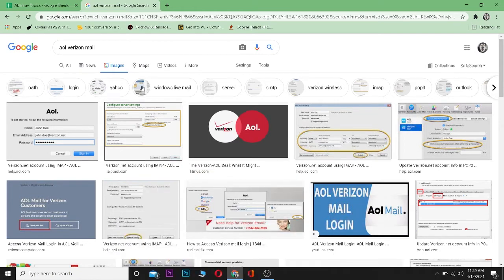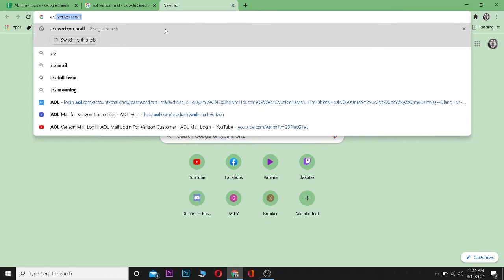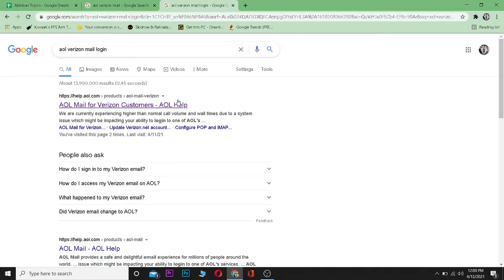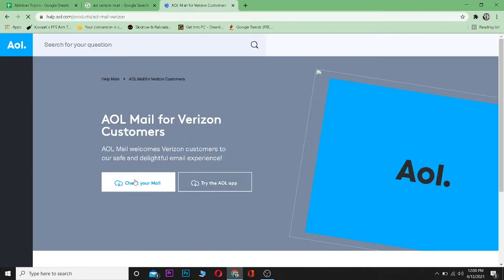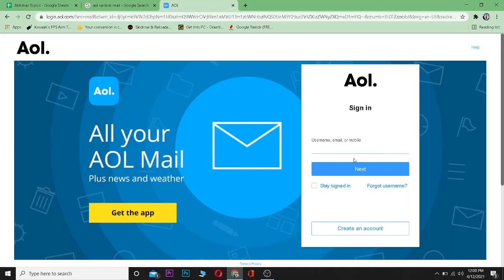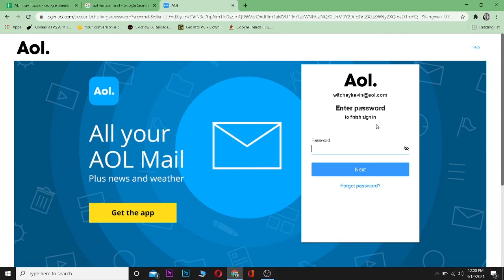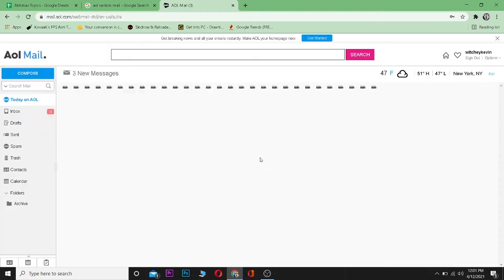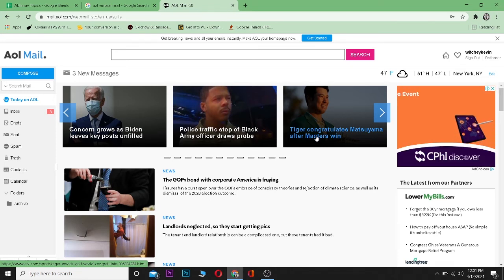Verizon Mail Login: AOL Mail Login For Verizon Customer (Quick & Easy!)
In this short and simple tutorial, I’ll be showing you how you can log into your Verizon AOL Mail account. This video will be helpful to anyone trying to log into their account easily and quickly.
AOL Mail is a free web-based email service provided by AOL, a division of Verizon Communications. It was launched in 1985 free of charge and has become very popular in recent times.
So, to log into your Verizon AOL Mail account, follow the steps mentioned below:
1. The first thing you’ll need to do is open your browser and then search for ‘aol Verizon mail login’
2. Click on the very first link from the list of results displayed and you’ll be forwarded to their website.
3. From there, tap on Check Your Mail and you’ll be taken to the log-in page.
4. After that, you’ll need to enter your AOL account’s email, username, or mobile number.
5. Once you do that, click on Next, then enter your account’s password.
6. Then, click on Next and you’ll be logged into your Verizon AOL account.
After following all the steps mentioned, you’ll be able to log into your Verizon AOL account.